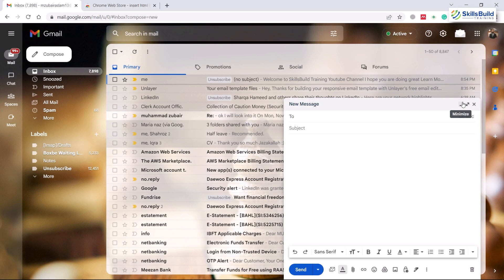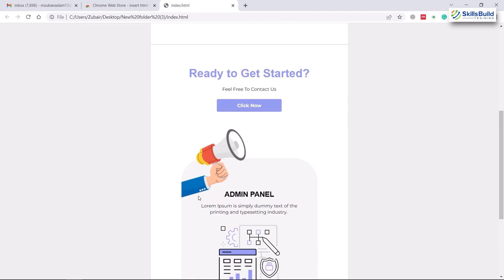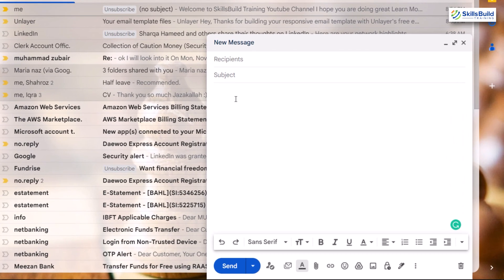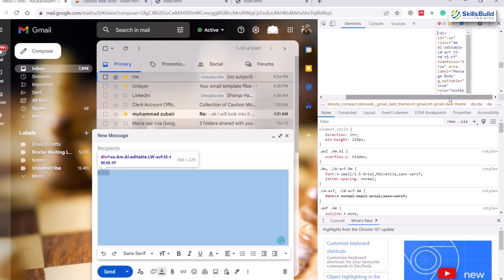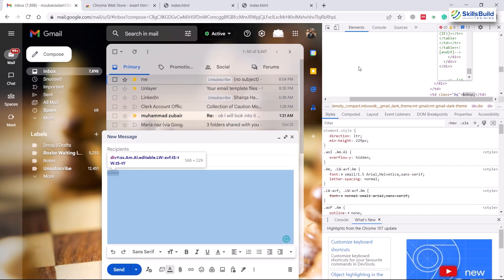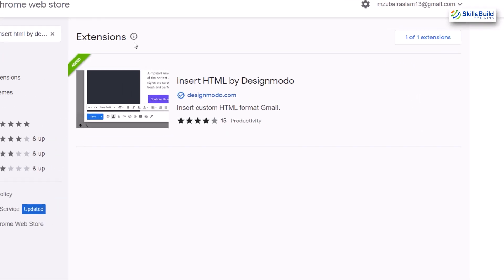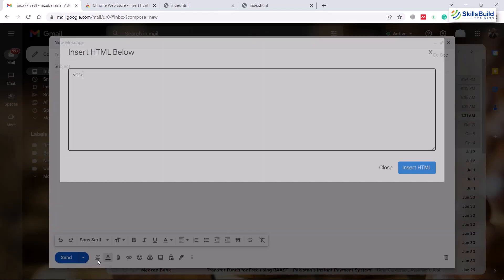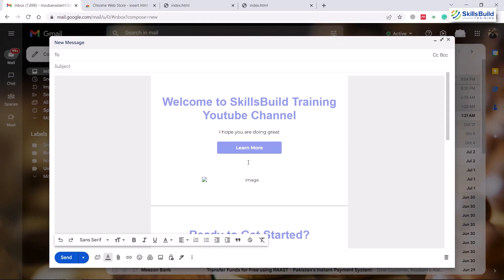How To Embed HTML in Gmail Email Body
In today’s video, I will walk you through how to embed HTML in the email body of your Gmail message.

⏰Timestamps⏰

00:00 Intro
00:36 Method #1
01:55 Method #2
02:52 Outro